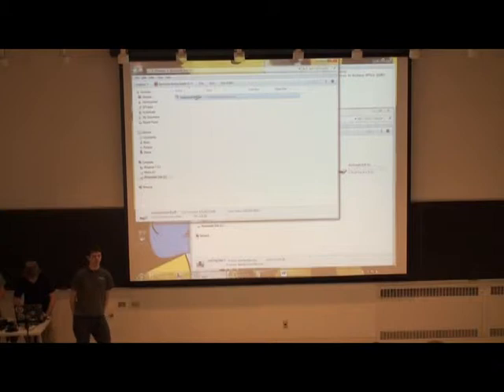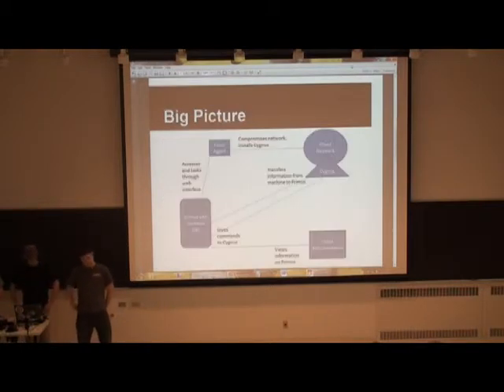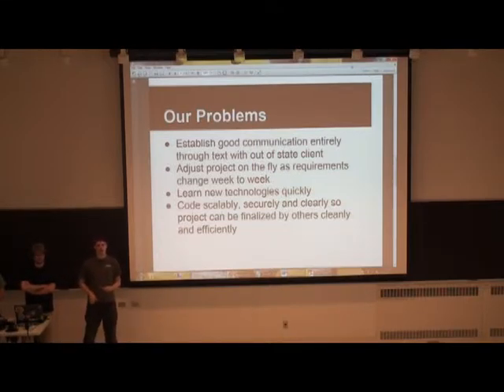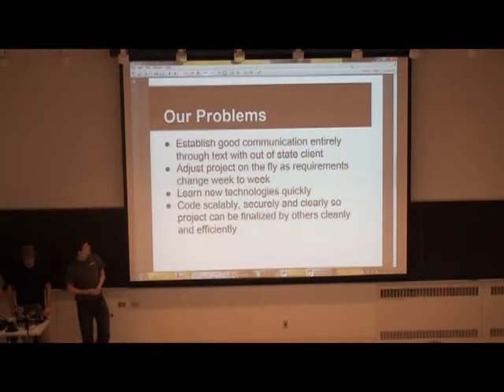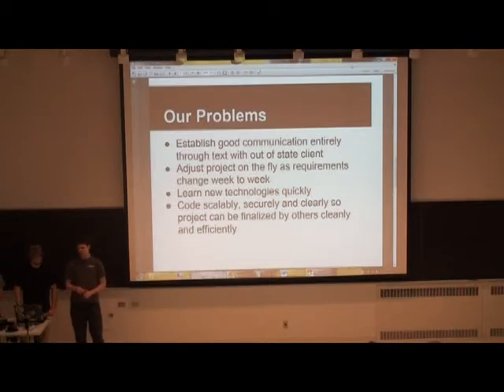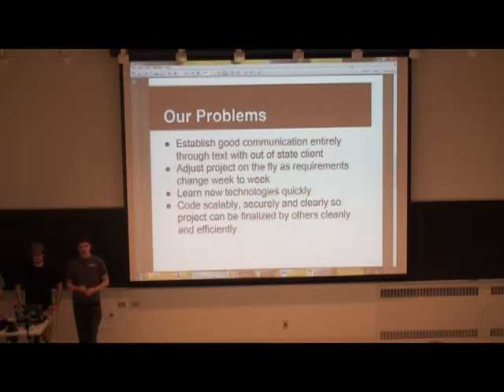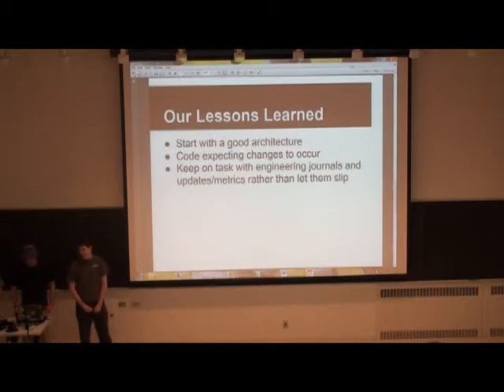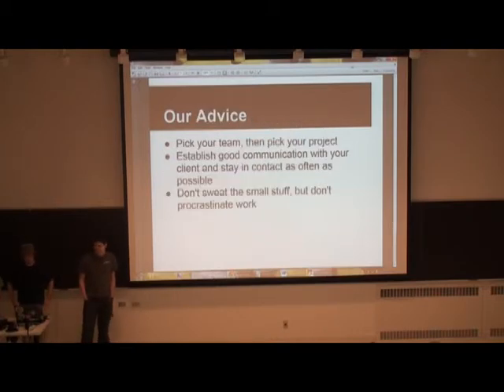Senior Project Lessons Learned - Penetration Testing Server Framework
Team Members: Connor Freeman, Darren Haffner, Alec Manke, Anthony Orlowski